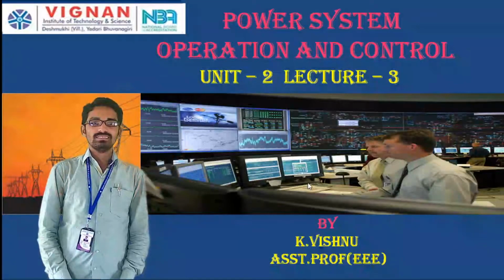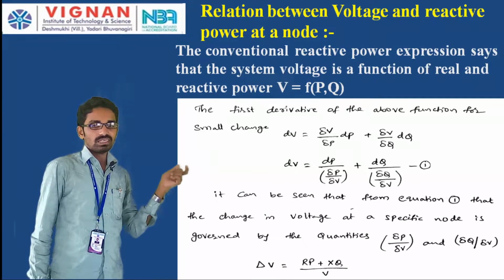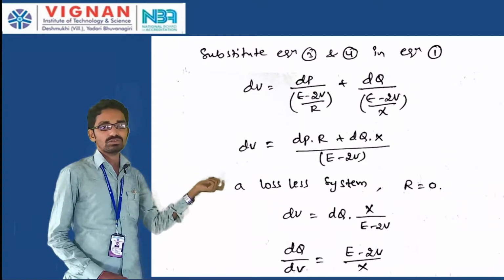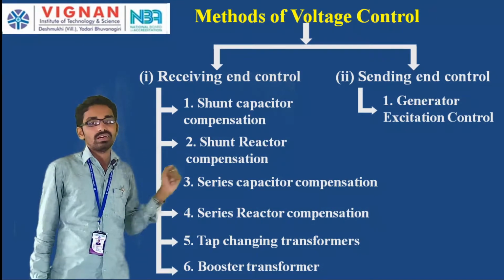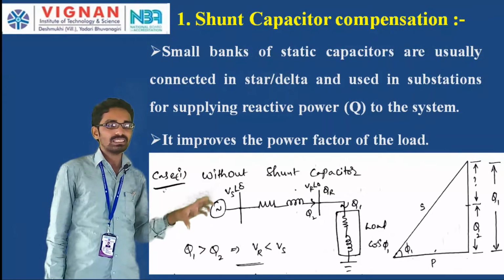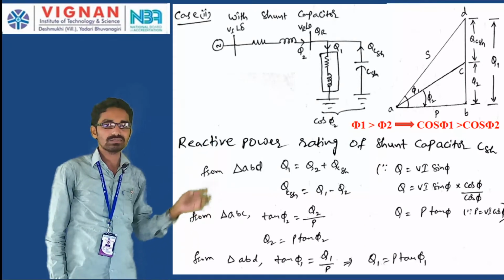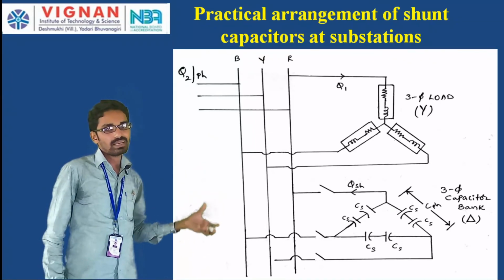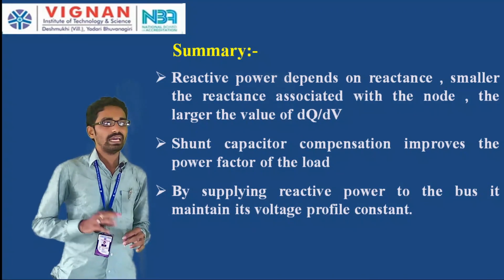Methods of Voltage Control and Shunt Capacitor Compensation || PSOC UNIT 2 LECTURE 3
In this lecture i have covered topics, concept of relation between voltage and reactive power, methods of voltage control and shunt capacitor compensation